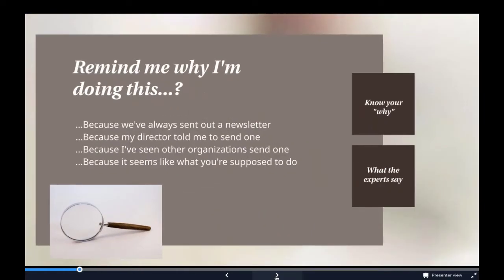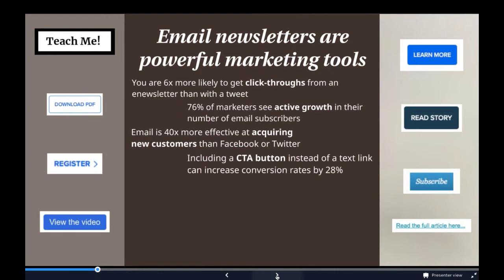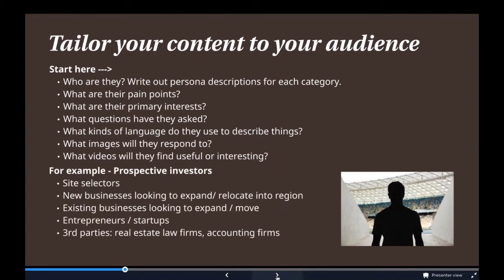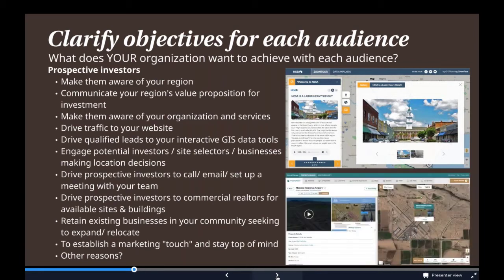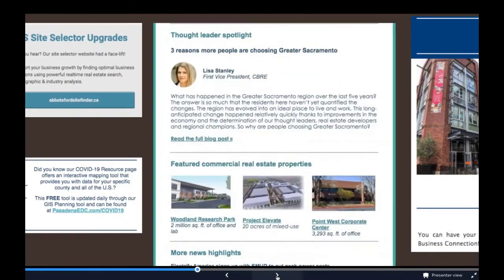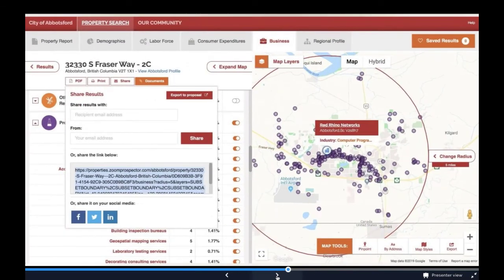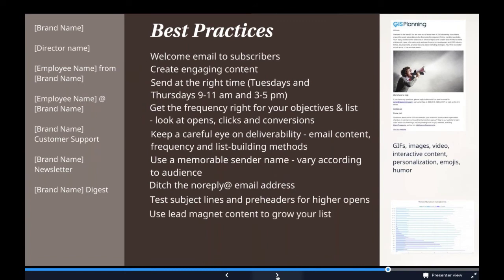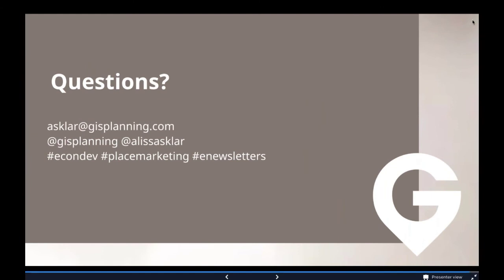Turn your e-newsletter into a place marketing powerhouse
Is your EDO e-newsletter a little on the - um - boring side? Are the open rates flat? The click rates through the floor? Do you ever wonder why you are sending an e-newsletter at all? Is it time for a change? Good news! 2021 is your year to punch up that electronic newsletter and make it work for you instead of the other way around. In this webinar, we will challenge you to take a hard look at this trusty (if time-worn) place marketing tool and consider ways to turn it into the lead generation tool it really should be.

We look at:
*Why are you even sending an e-newsletter (or why AREN'T you sending an e-newsletter?)
*Who's your audience?
*Define - and achieve - objectives that will make it worth your while
*Content. Content. Content: Where to get it. How to make it interesting.
*Tracking results (the how, where, and when)